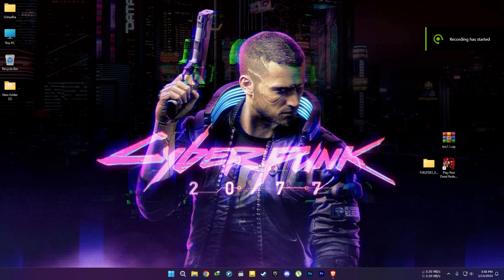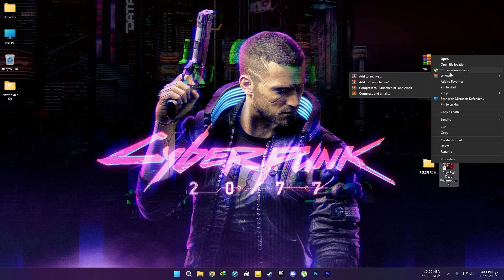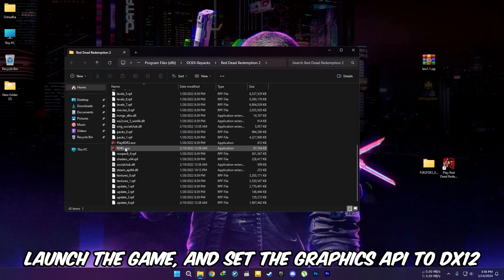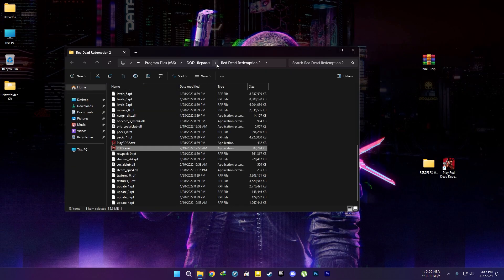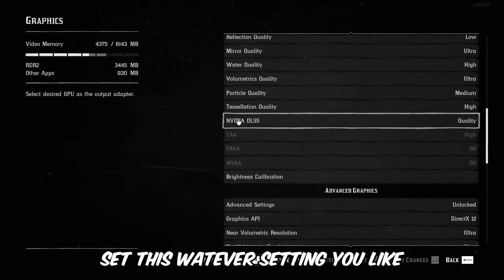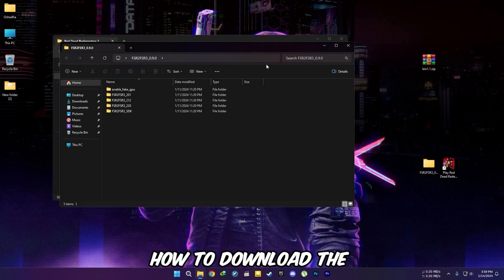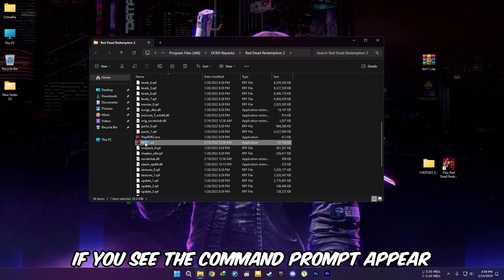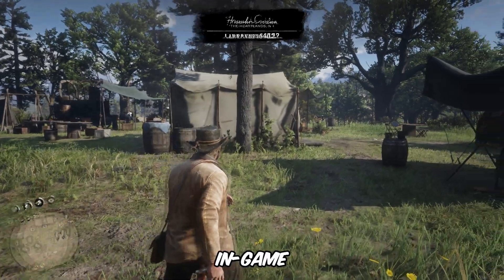How to Install LukeFZ FSR Mod On Red Dead Redemption 2 Empress Cracked Version | Benchmark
This is How to Install LukeFZ FSR Mod On Red Dead Redemption 2 Empress Cracked Version. I don't know if this method will work for the legit version. make sure to update the game version to 1436.28. follow the steps carefully.

🤙 Red Dead Redemption 2 On GTX 1660 Super

• I'm running my 4790S on a stock Intel cooler. so the temps are high. where I live room temps are close to 30-35c. that's why both GPU and CPU temps are high.

Programs I Use:
🏹 Recorded With Nvidia Shadowplay. (Little To No Fps Hit)
🏹 RivaTuner Statistics
🏹 MSI Afterburner

PC Specs :
🖥️ CPU: Intel CORE I7-4790S 3.2GHz
🖥️ MB: ASUS B85M-E
🖥️ RAM: Kingston 16GB DDR3 1600Mhz
🖥️ GPU: Zotac GTX 1660 Super 6GB GDDR6(546.33)
🖥️ PSU: Gigabyte 600W PSU
🖥️ SSD: Transcend SSD220S 240GB (SATA 3)
🖥️ HDD: Seagate 1TB 7200rpm
🖥️ OS: Windows 11 Pro 64bit
🖥️ Monitor: MSI PRO MP223 1080p (100Hz)